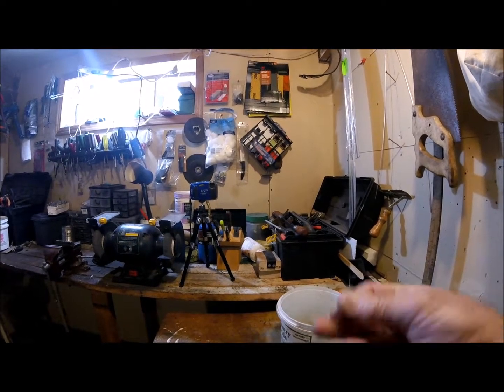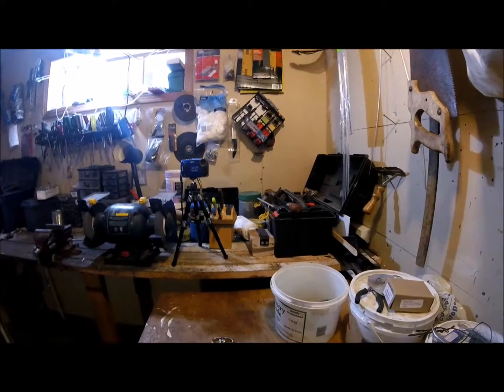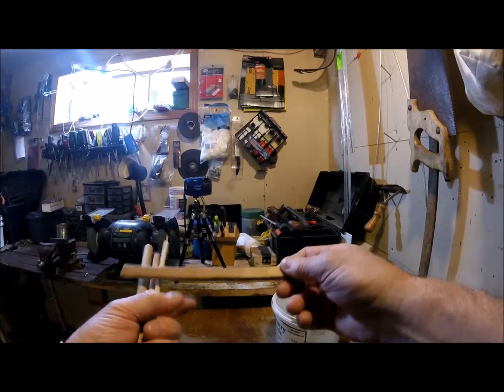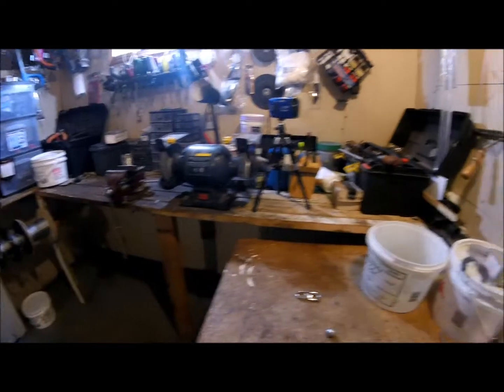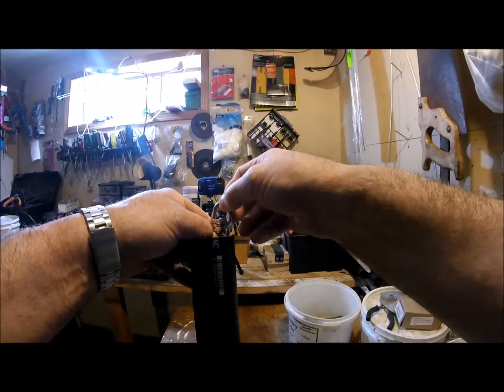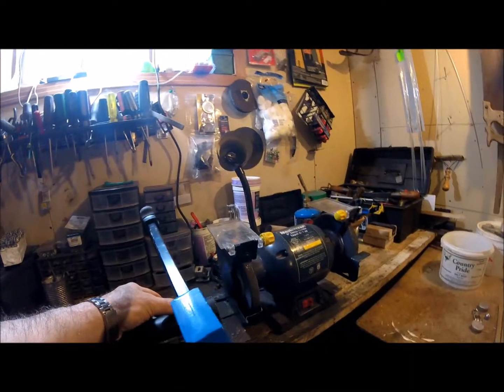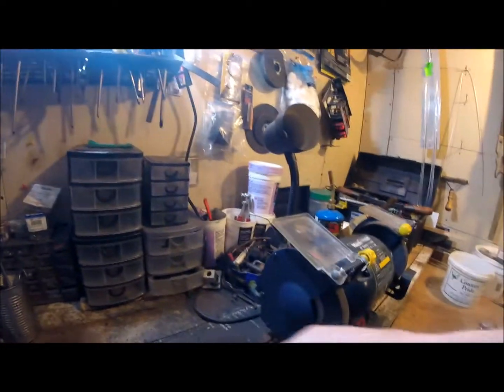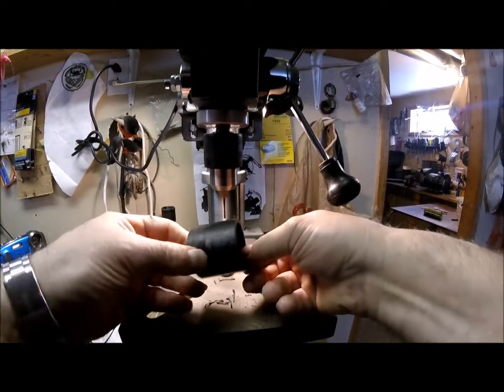Cast Net 2: Materials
List of materials you need to set up and net a cast net.